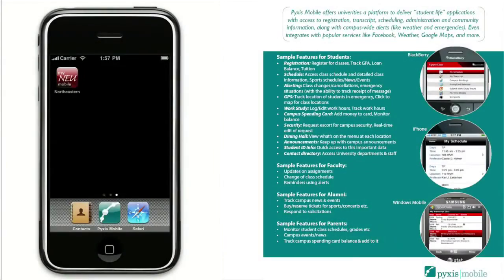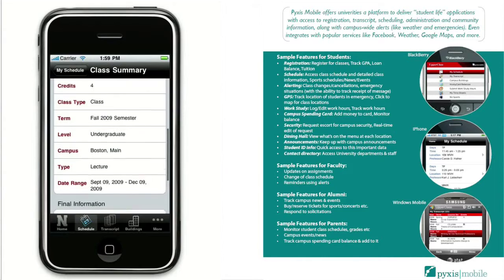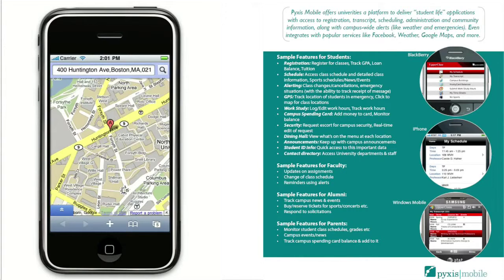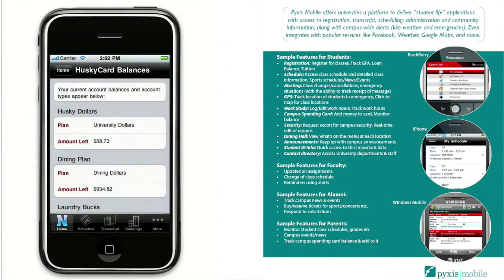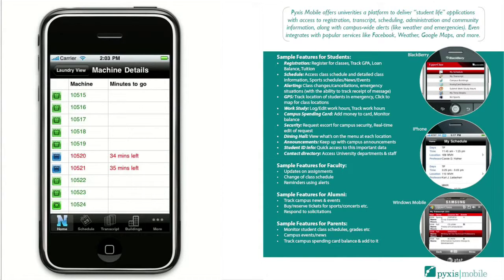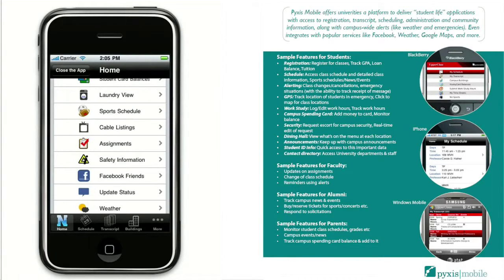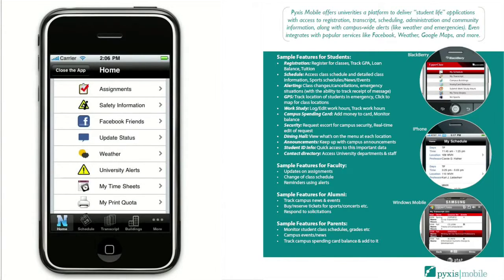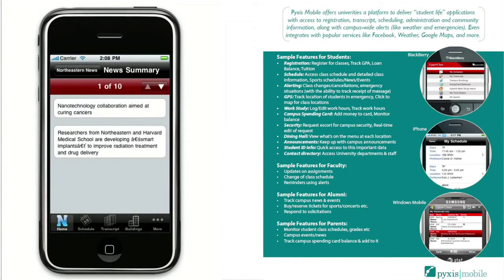UpperClass by Pyxis Mobile